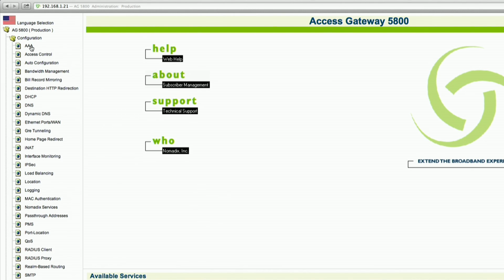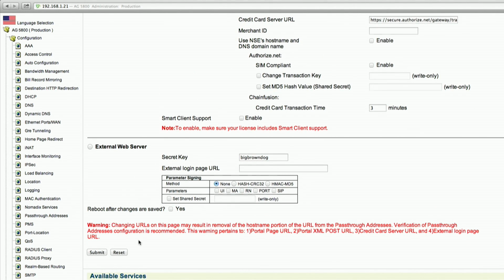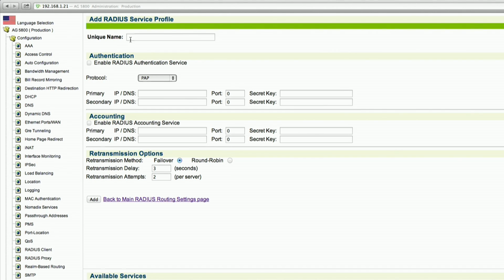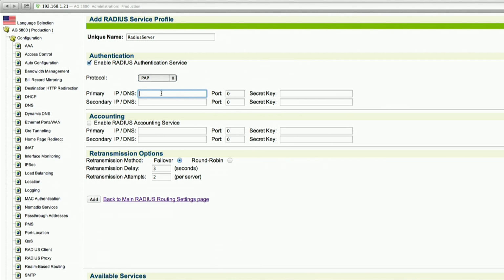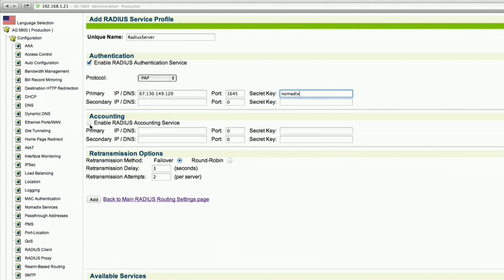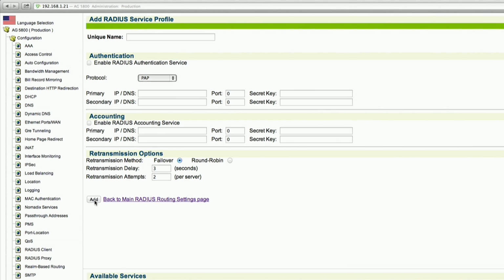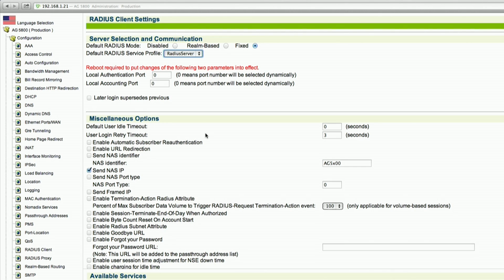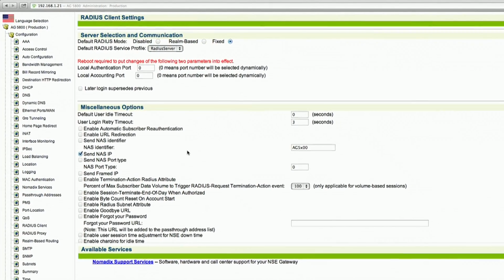AG - How to Configure Radius Authentication